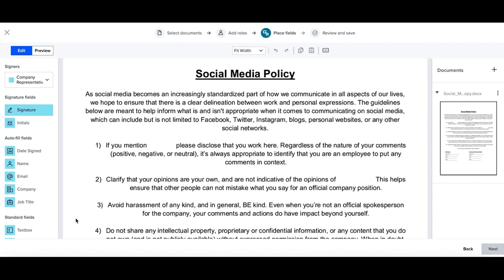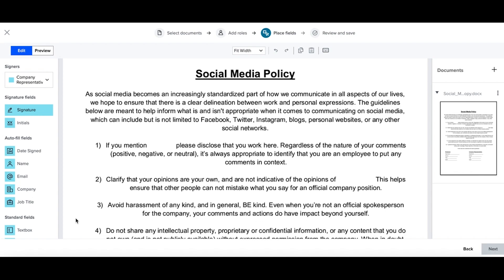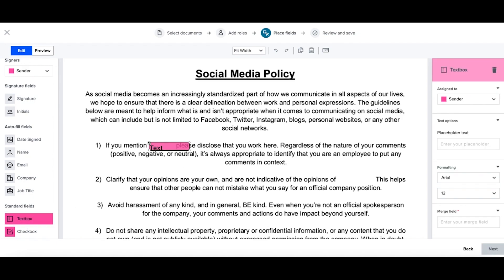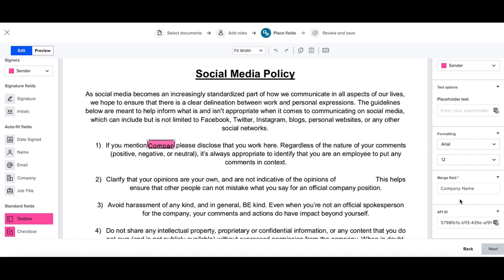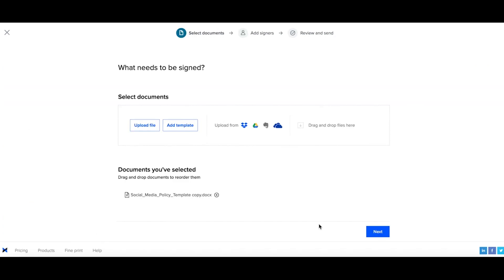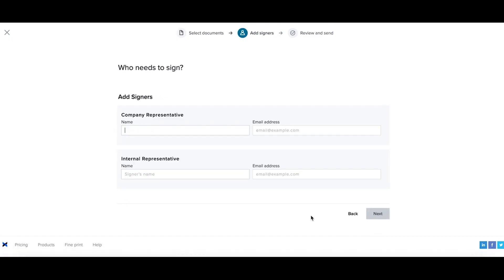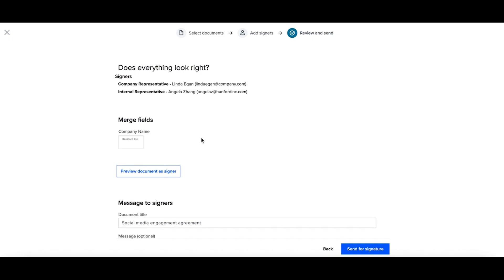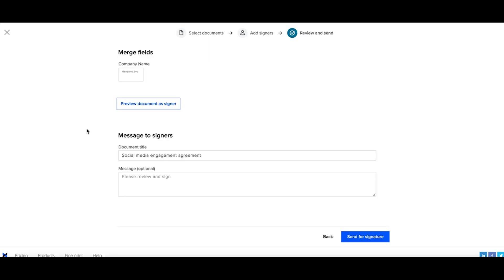How to Pre-Populate Data in Templates | Dropbox Sign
When it comes to filling out forms there’s nothing more frustrating than having to enter the same information multiple times